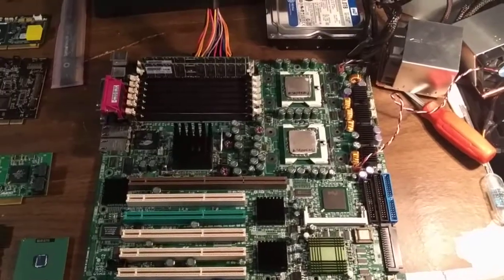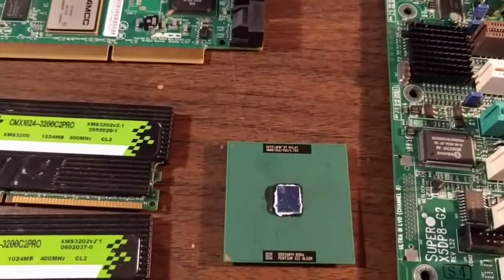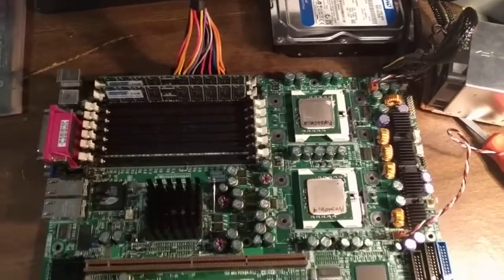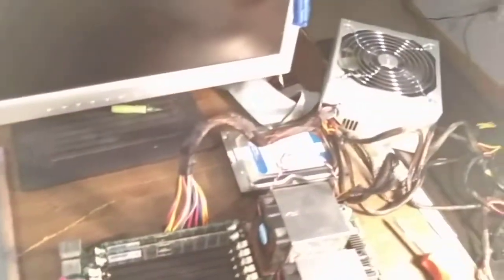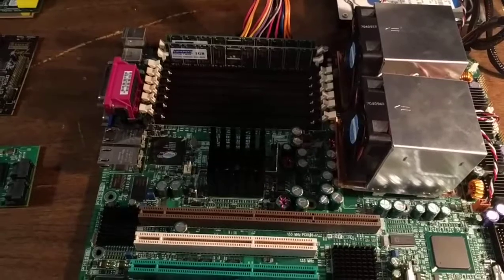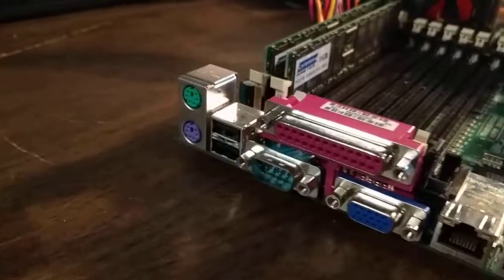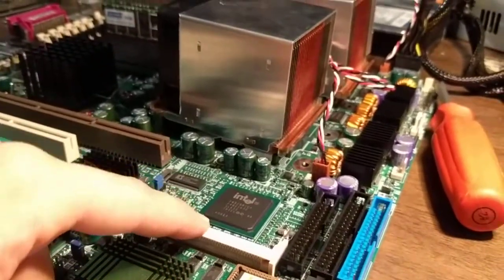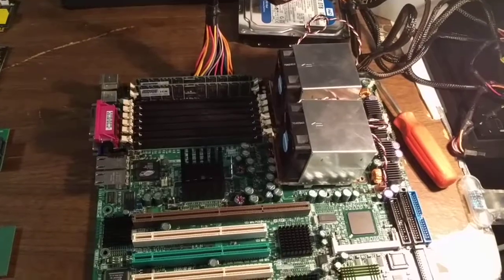Intel's first hyper-threaded CPUs (part 1: Hardware)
Today we are looking at some of Intel's very first hyper-threaded CPUs, codenamed Prestonia. Intel did release one other processor with hyper-threading prior to the Prestonia launch, but the hyperthreading implementation on those processors (Foster MP) was poorly implemented. The Foster MP hyperthreading was rushed in an attempt to compete with the superior AMD offerings.

Prestonia was Intel's very first CPU to have hyper-threading properly implemented, and since it is based on the Netburst architecture, it supports SSE2, meaning you can theoretically run a modern operating system such as Windows 10. The 32-bit nature of these CPUs does mean we will be severely limited in what we can do, but we will try many things to see how well these chips can perform in modern tasks.

Some of the things we will be attempting are as follows: video streaming from YouTube, playing a video game, rendering a video, and finally, we will attempt to get a Cinebench score (assuming Cinebench has a 32-bit version).

Thank you all so very much for watching this video, check back next weekend for the conclusion!